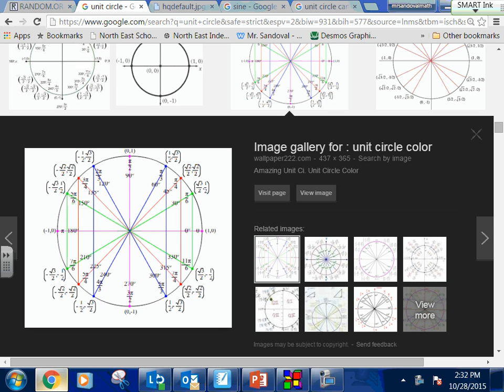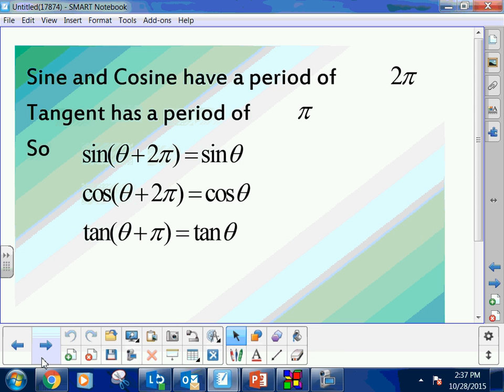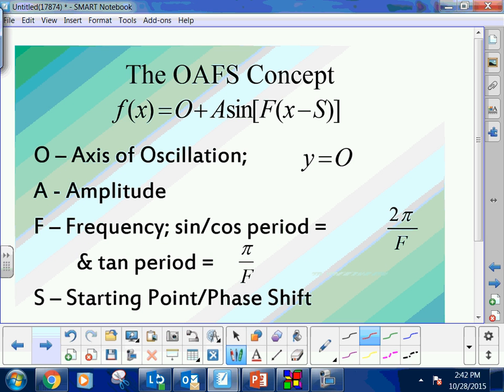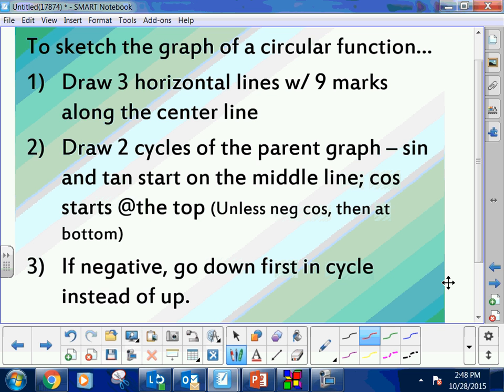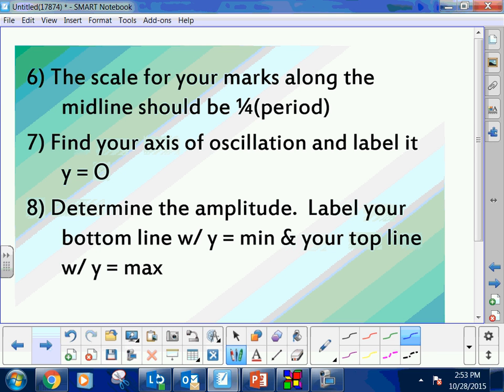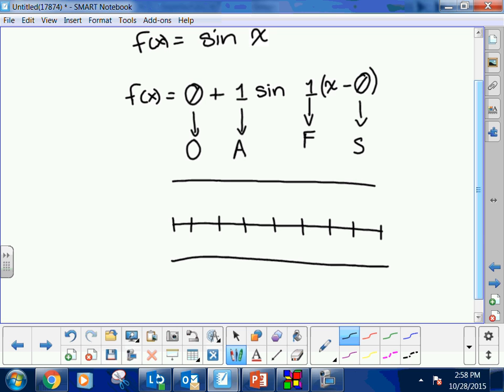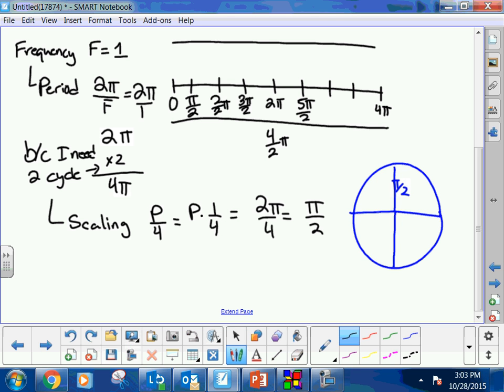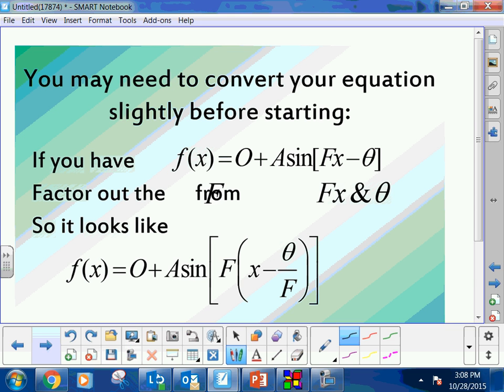Graphing Trig Functions October28 0311